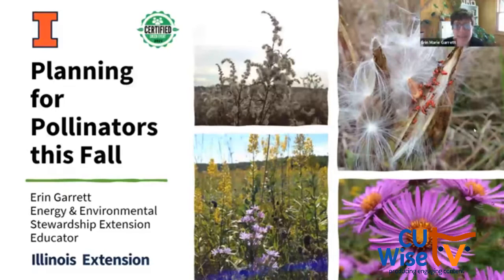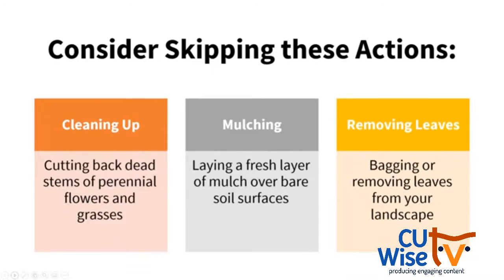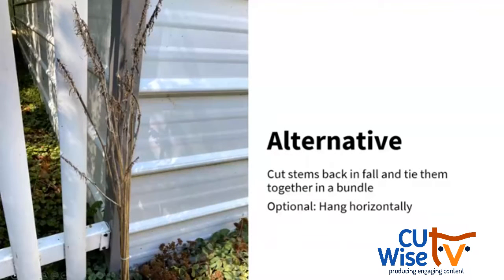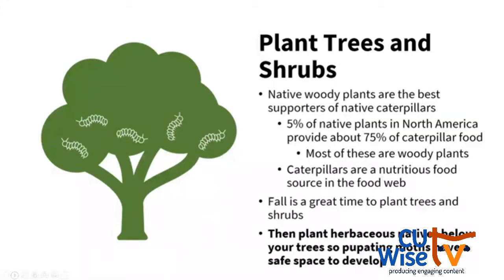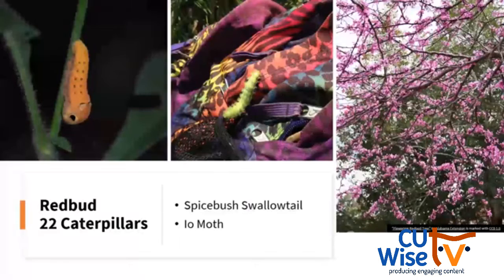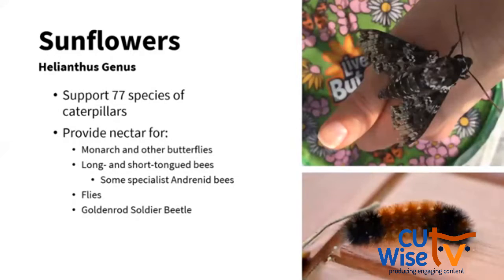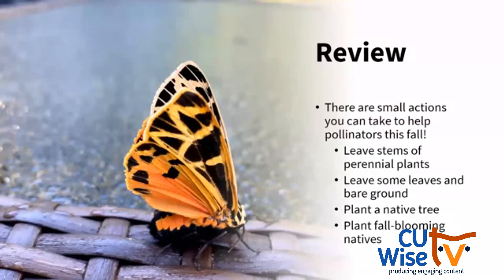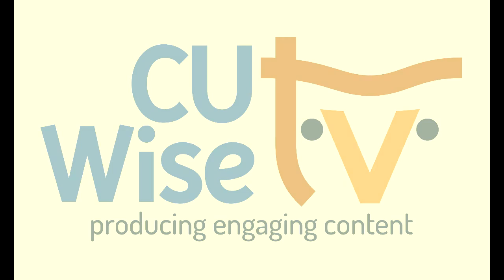Planning for Pollinators this Fall with University of Ilinois Extension | CU Wise TV